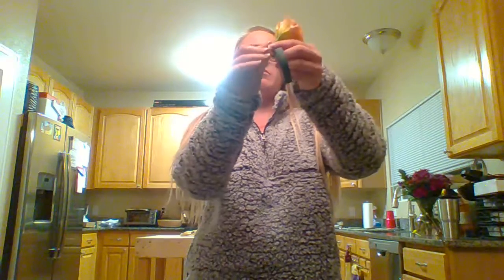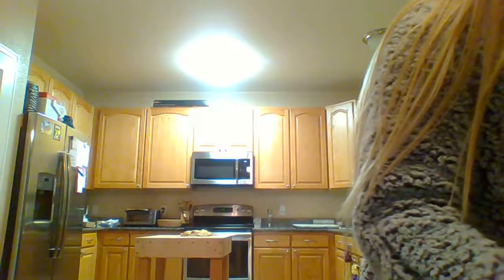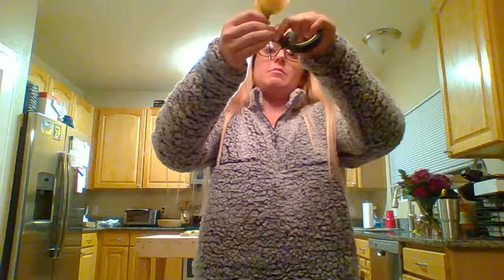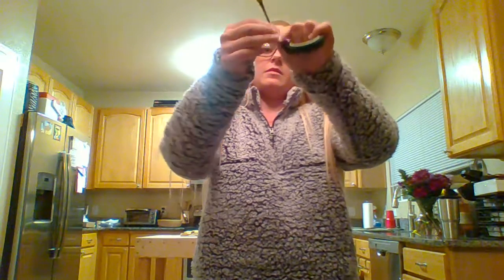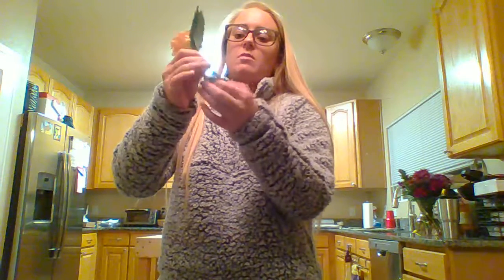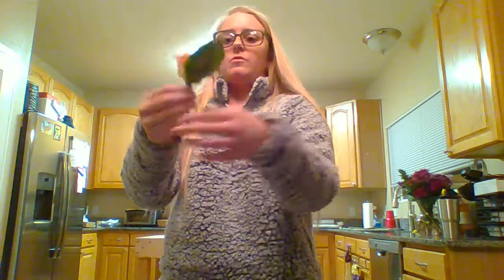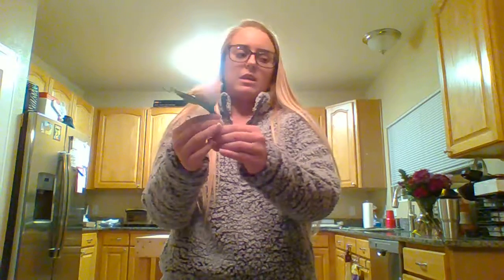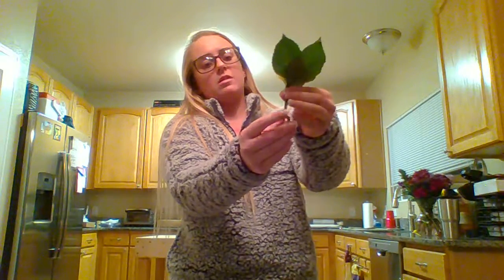Special Occasion/Demonstration Speech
(CCCONLINE) Public Speaking